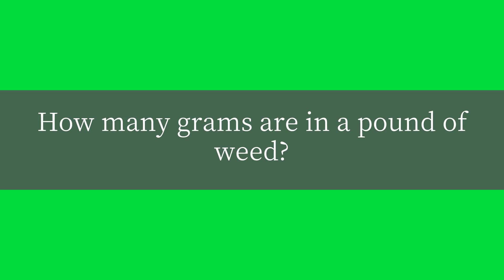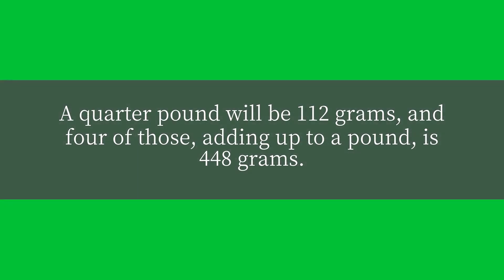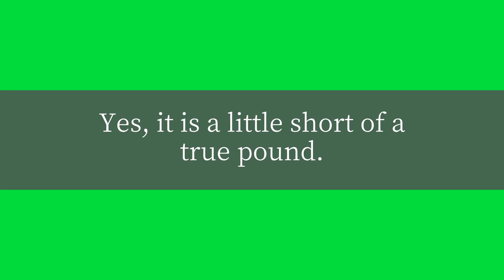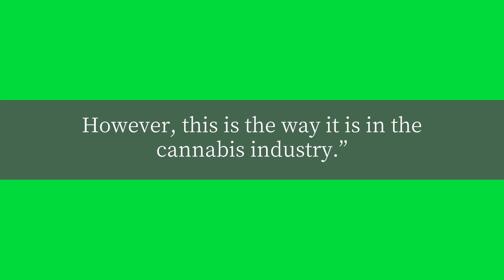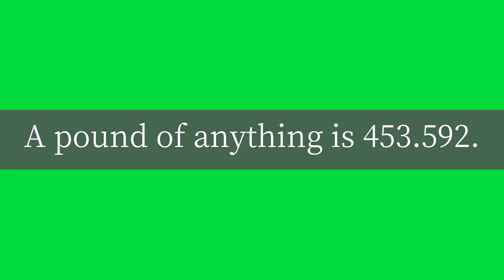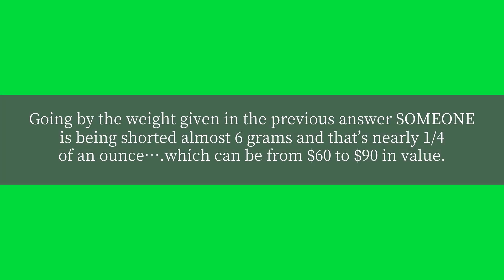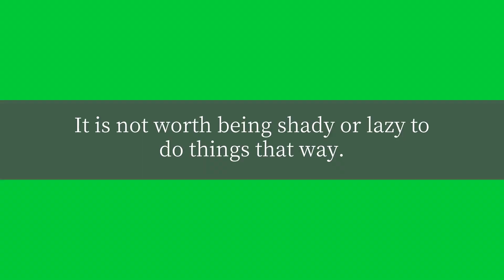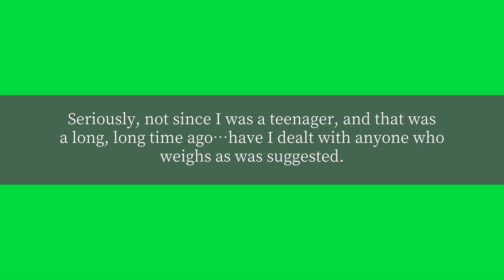How many grams are in a pound of weed?